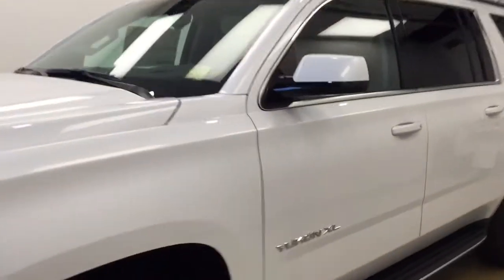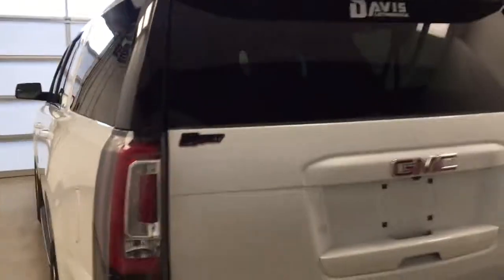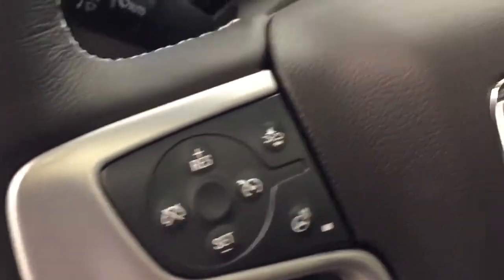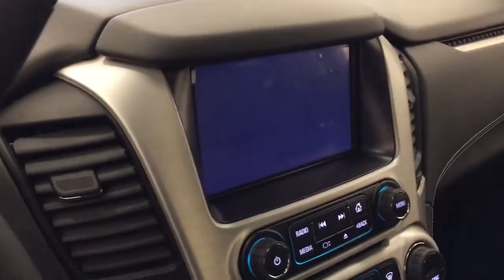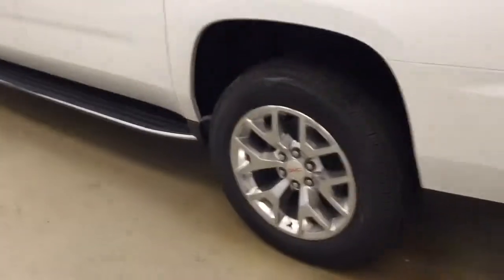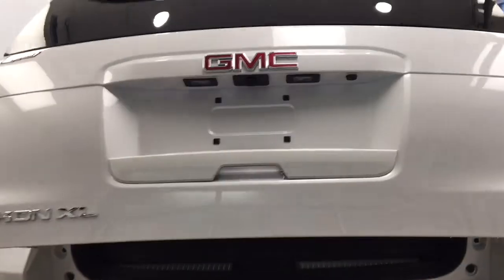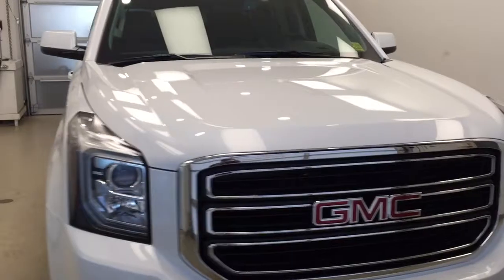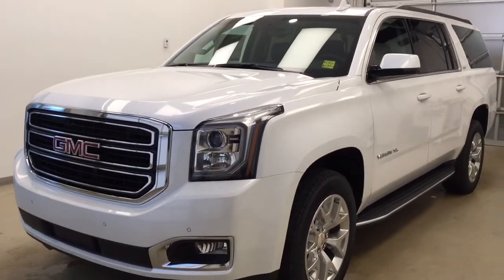2017 GMC Yukon XL 4WD 4dr SLT | Davis GM Lethbridge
This is a 2017 GMC Yukon XL 4WD 4dr SLT with 6-Speed A/T transmission White[G1W,White Frost Tricoat] color and Jet Black interior color.  This video is recorded and uploaded by cDemo Mobile Inspector